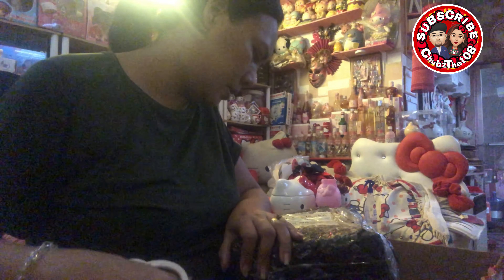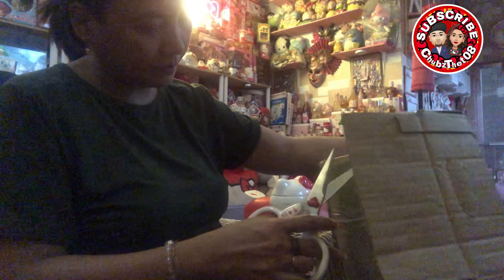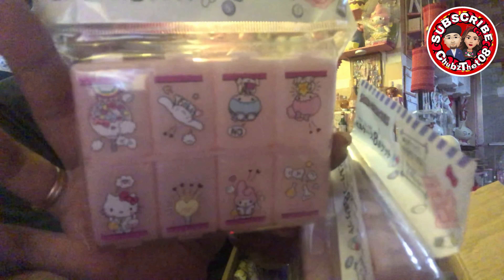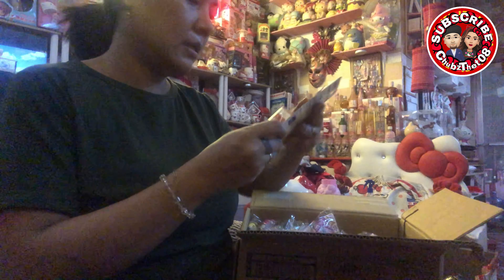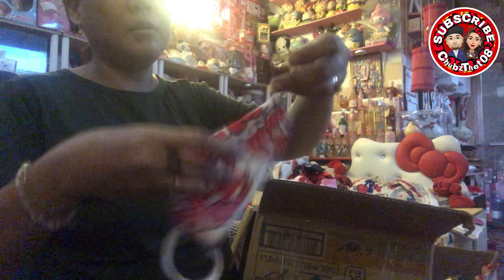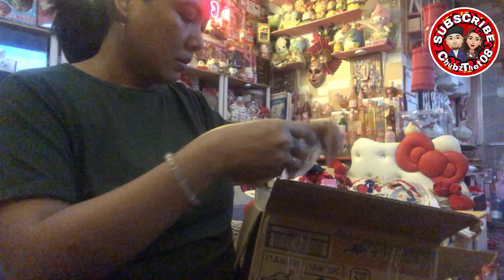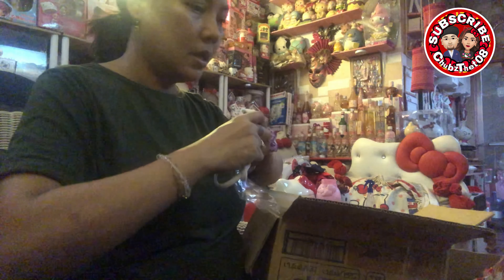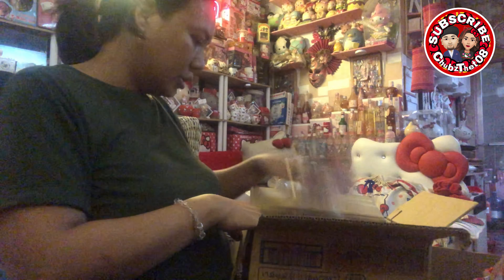HELLO KITTY MAIL TIME 822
My hk world by anne datiles

Group: assorted toys collectibles pinas

Page: my hello kitty world by:thet

-  Official hashtag
VIDEO & MUSIC EDITOR:
iMovie
VIDEOSTAR
SNOW

Name: Anne Michelle Datiles
Add: c/o JRS PAMPLONA BRANCH
For pick up